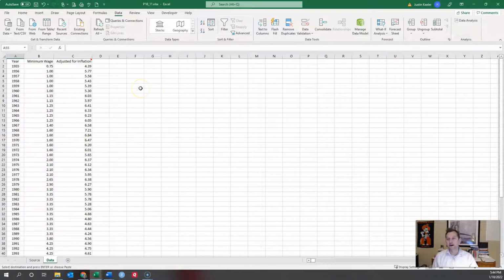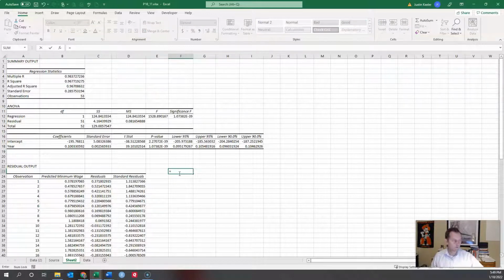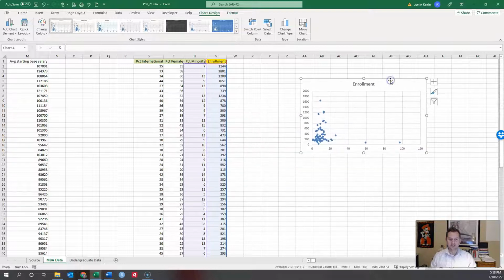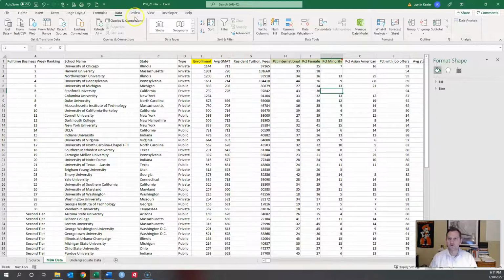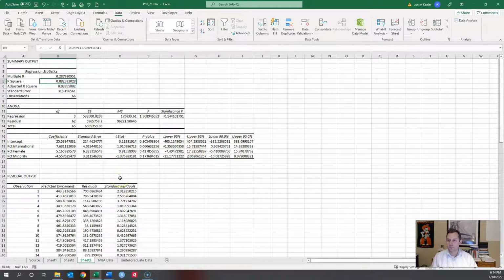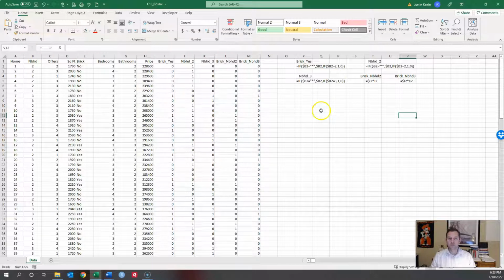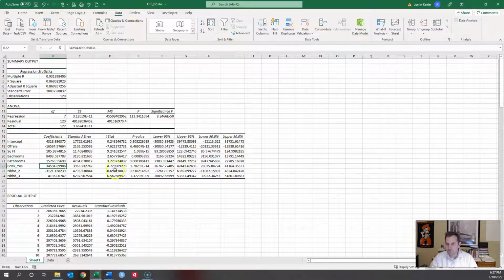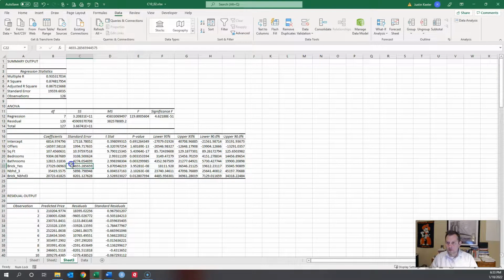Lecture Session #2 | Video 3 of 3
Working Regression problems in Excel